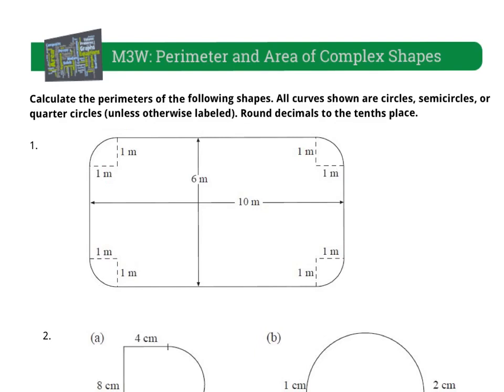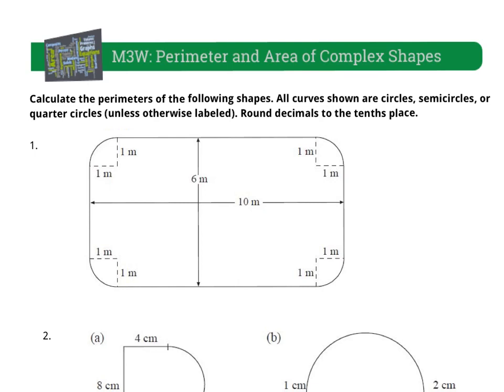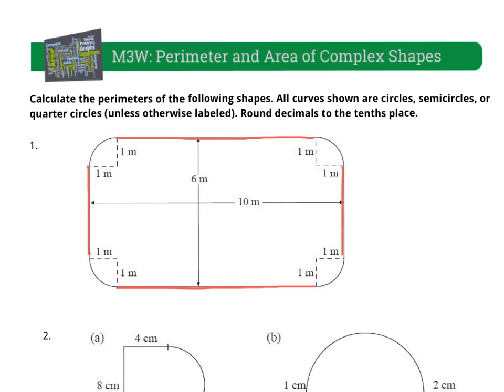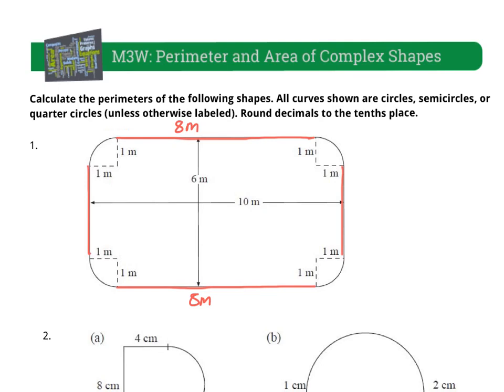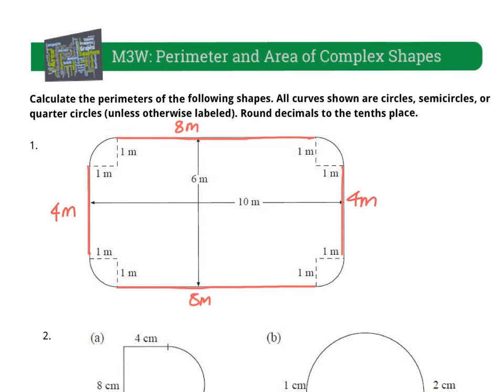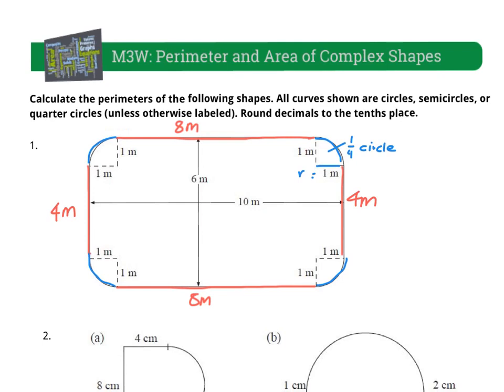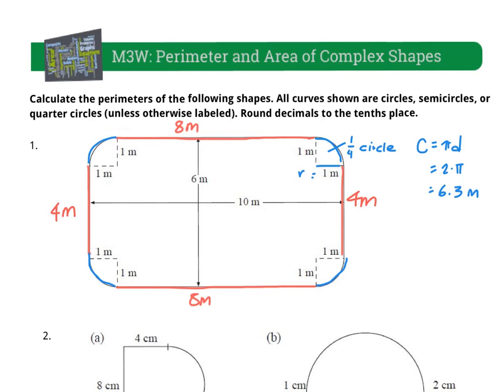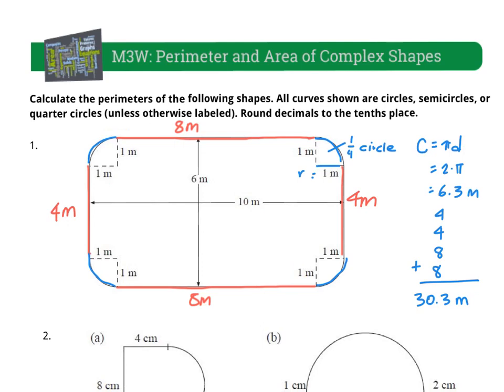finding perimeter of an irregular shape